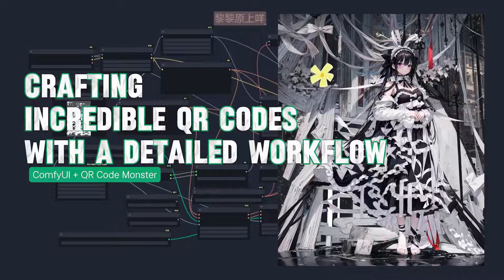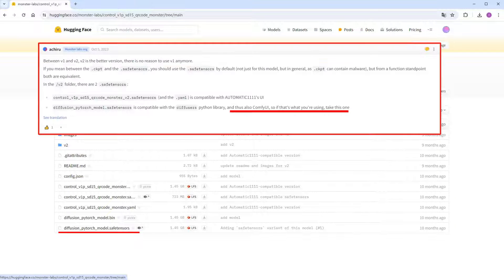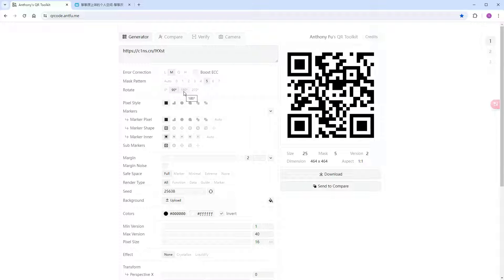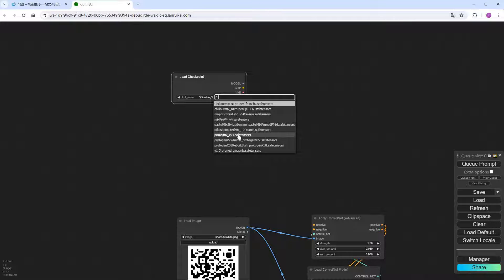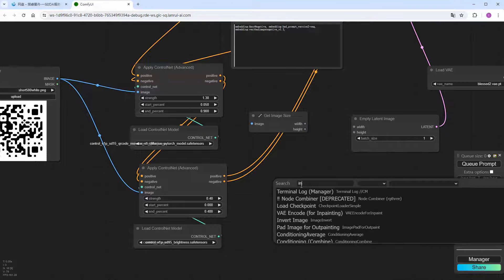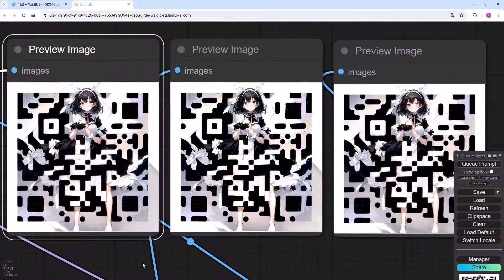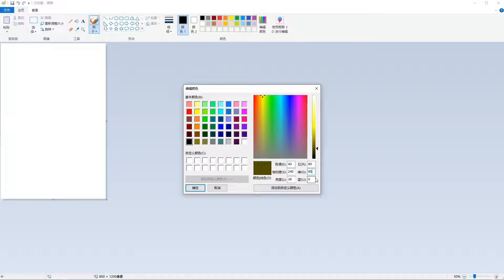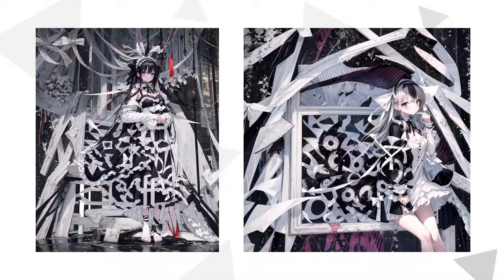ComfyUI+QR Code Monster: Crafting Incredible QR Codes with a Detailed Workflow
Many months ago, I released a video based on StableDiffusion WebUI (A1111), introducing QR Code Monster and demonstrating how to use it to bring a square QR code to life. Recently, a viewer stumbled upon this old video and asked if I could create a tutorial on ComfyUI. No problem, let’s do it! This time, I’ll not only explain various parameters and key details of making QR codes but also provide the entire workflow for you.

All the generated QR codes in the video point to my Bilibili homepage, so if you scan them, feel free to hit the follow button!

ControlNet and FreeU nodes used in the basic workflow are built-in ComfyUI nodes.

Checkpoint used:
primemix
reIMAGINATION

Lora used:
add_detail

For creating original QR codes with detailed settings, you can